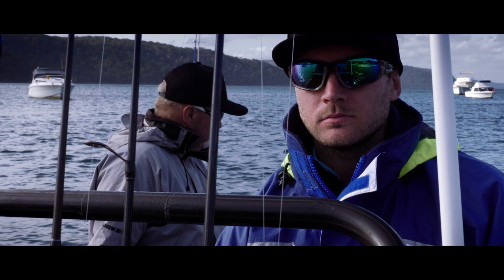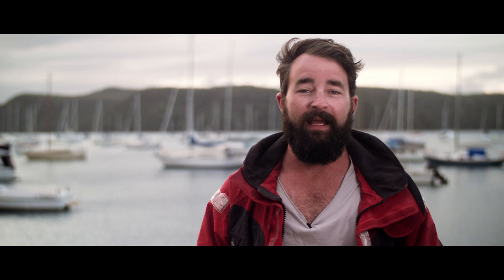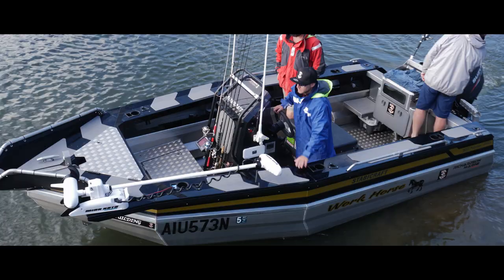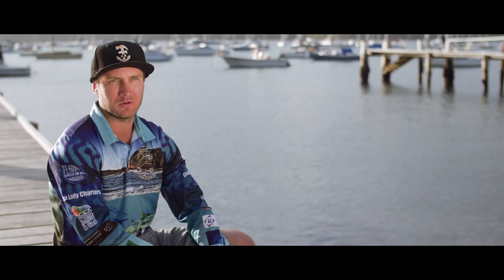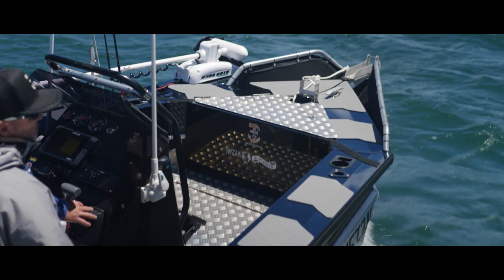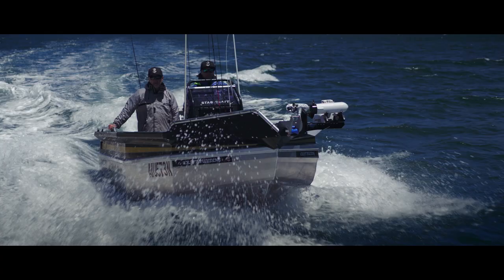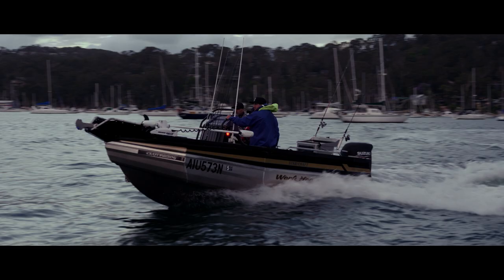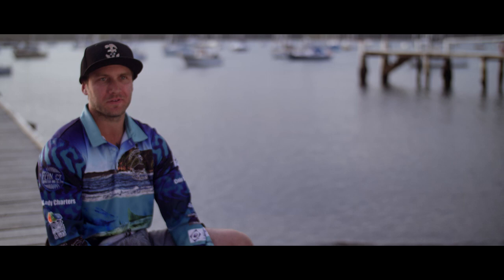Connor Burke's Stabicraft 1850 Frontier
You'll go a long way to find a tougher console than Connor Burke's Stabicraft 1850 Frontier. It's fitted with a 115HP Suzuki outboard and Lowrance sounders, all wrapped in a sweet black paint job.